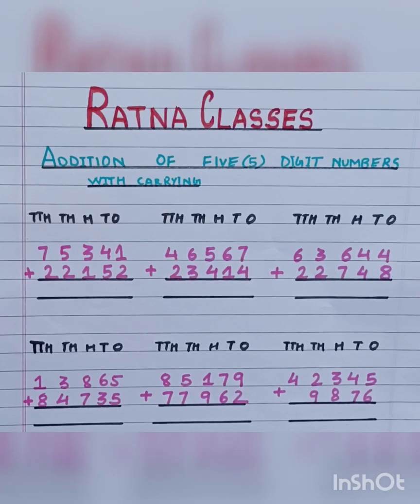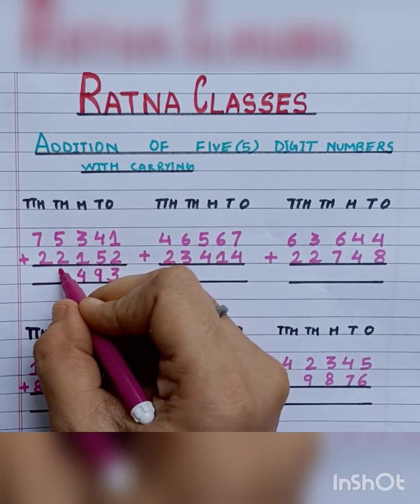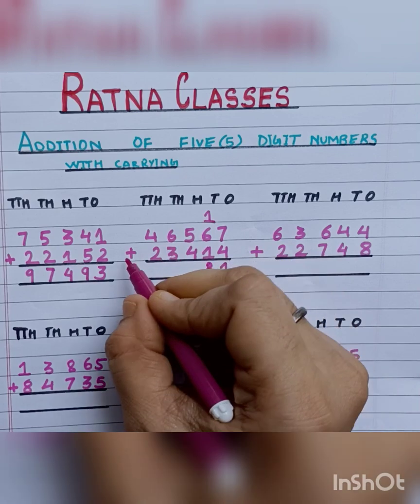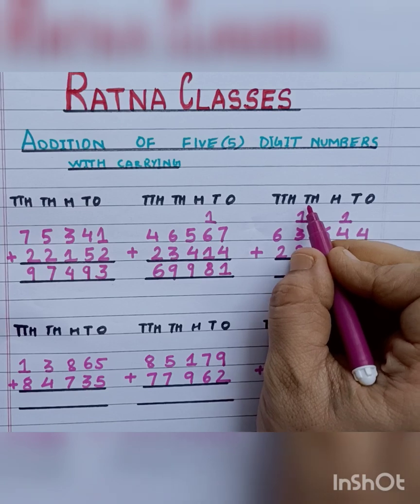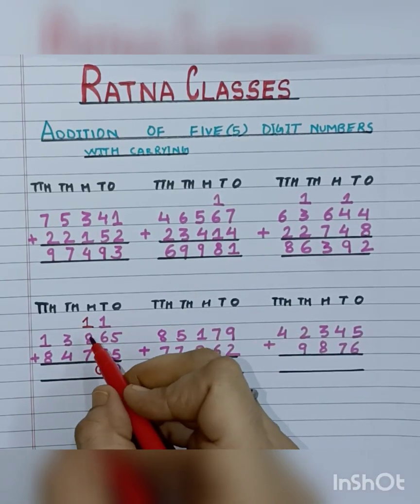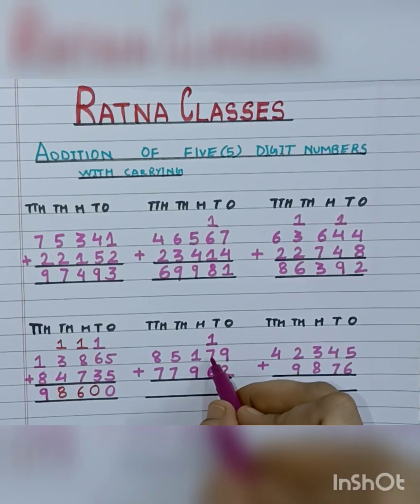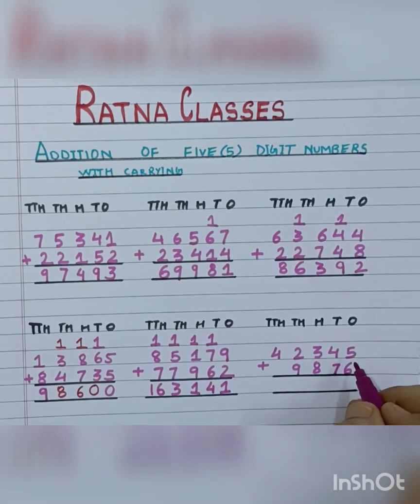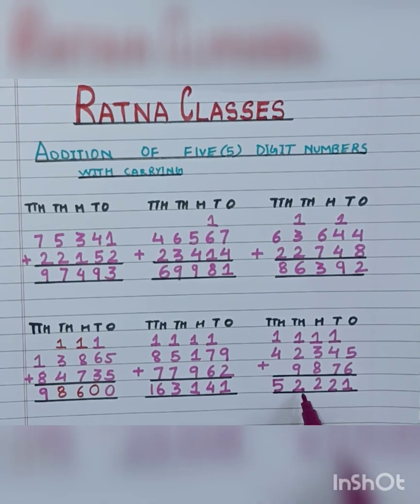Addition of five digit numbers with carrying l Addition with regrouping l